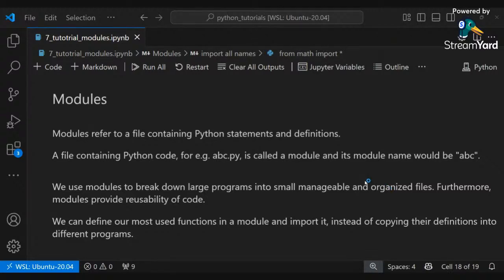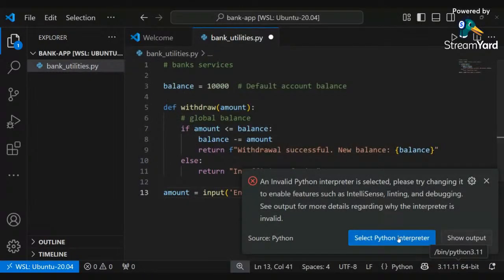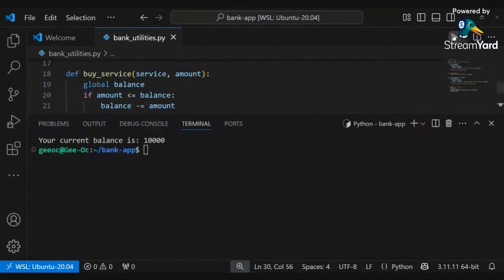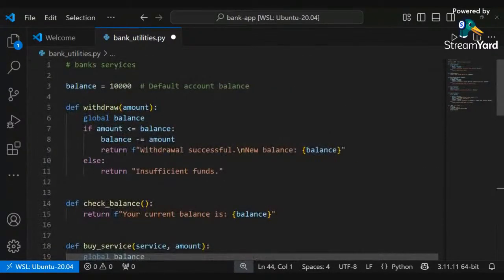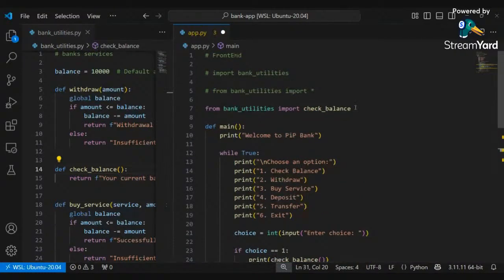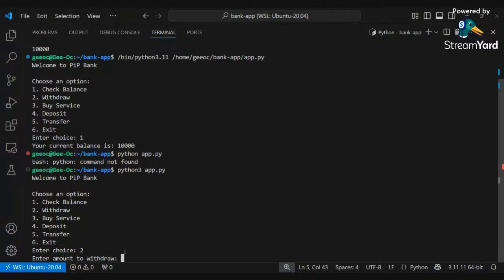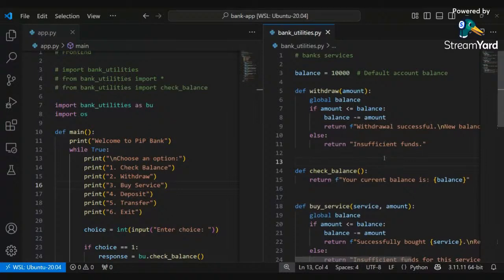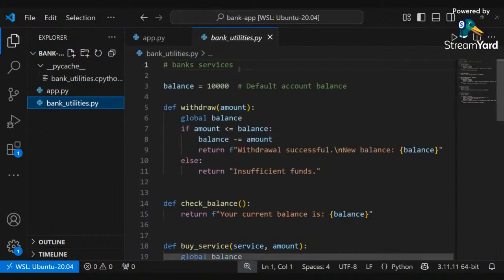Python Modules and Package (Bank App & Services) Part Two - Day18